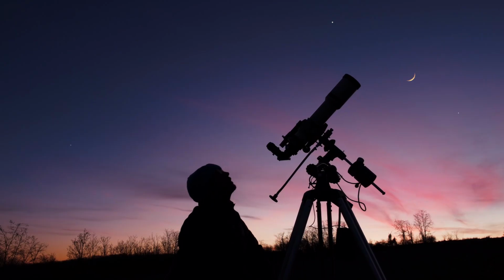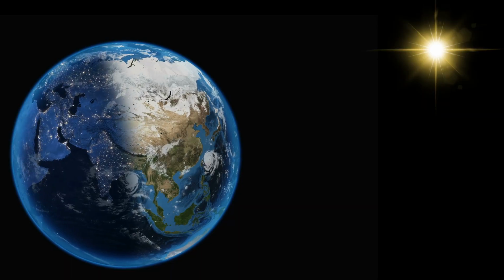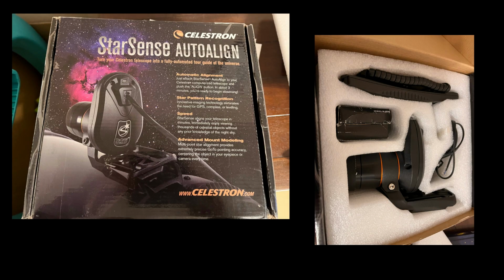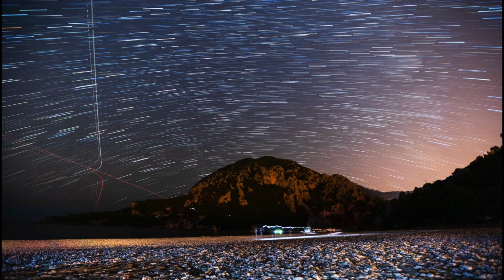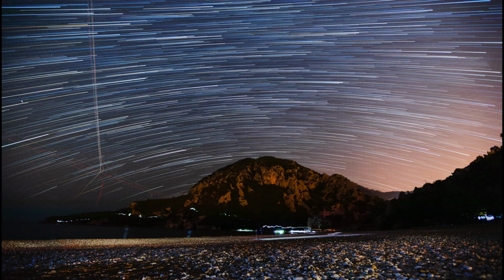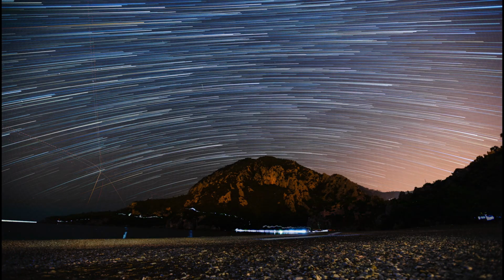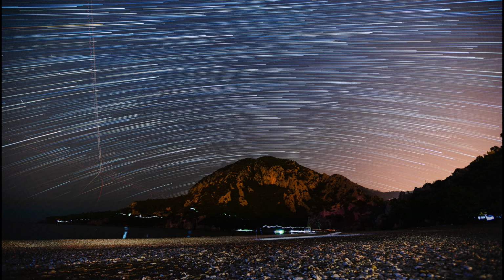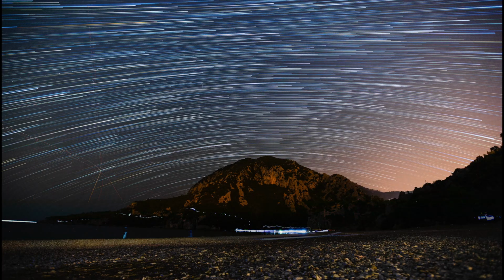Seestar S50/S30 Tracking Explained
This is a brief explanation of how tracking works, why it's necessary and the options available for tracking with mounts and devices.